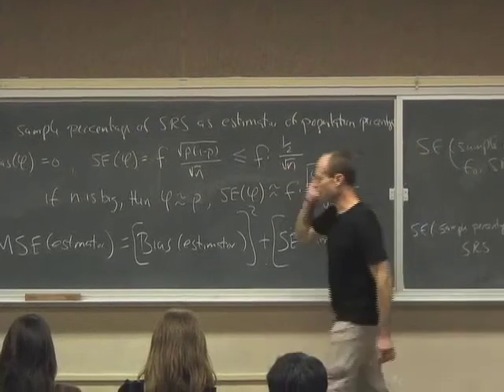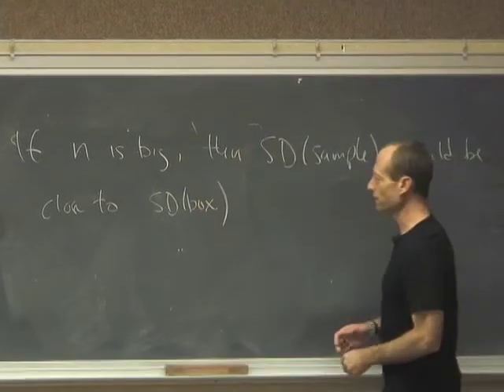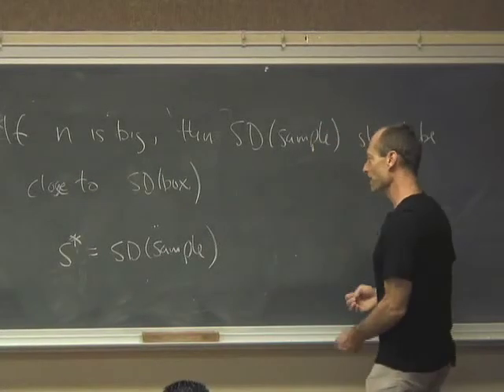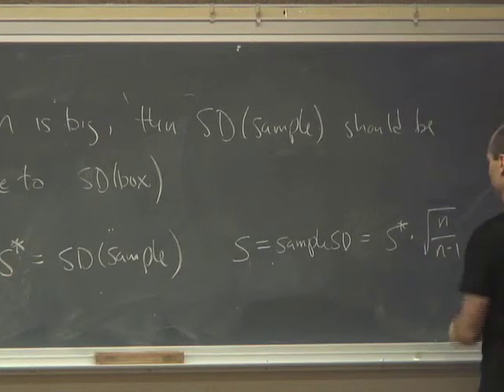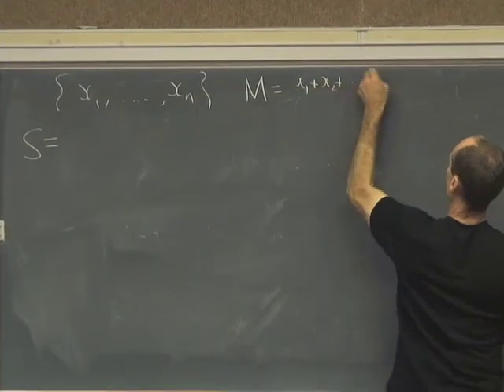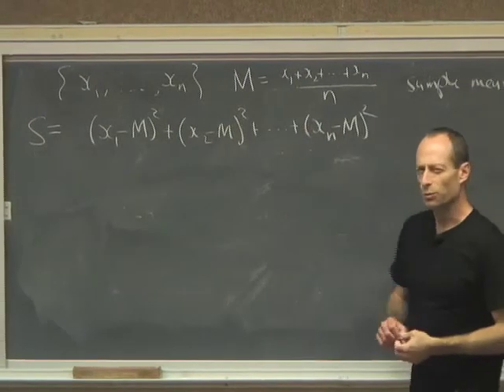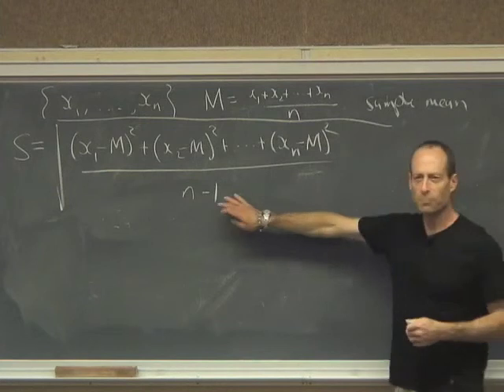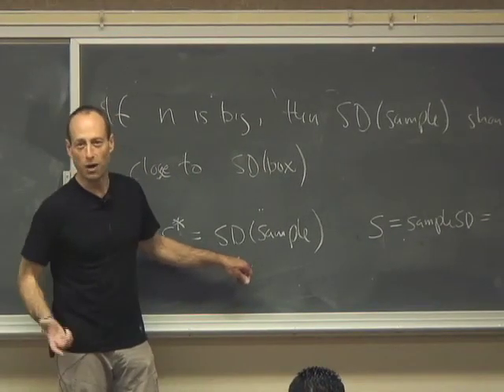Standard Errors part 2